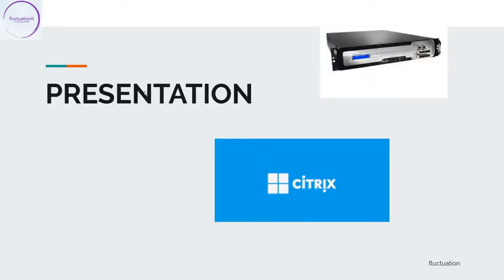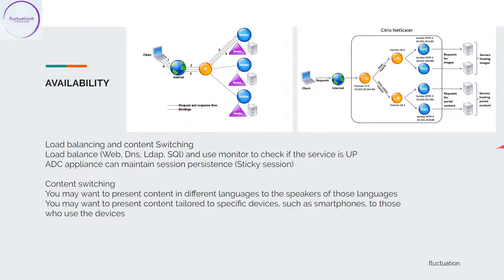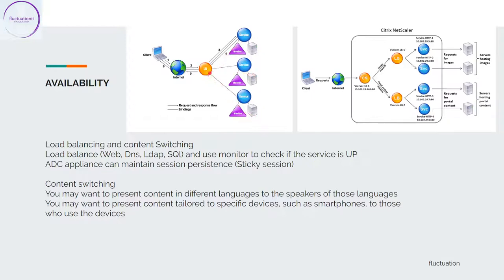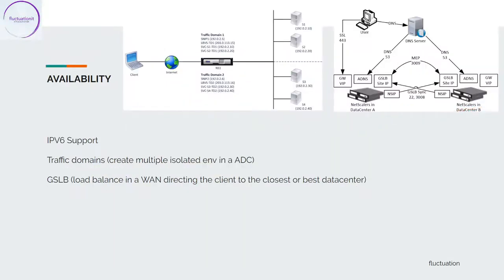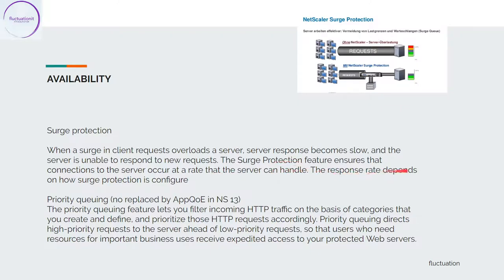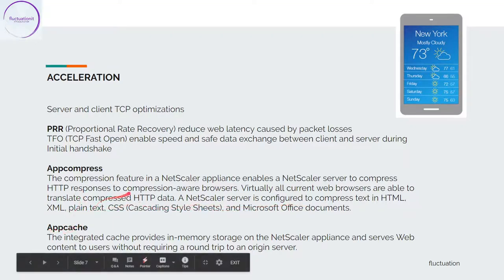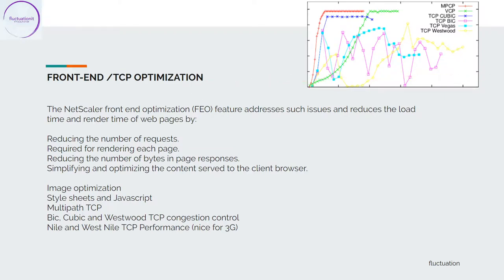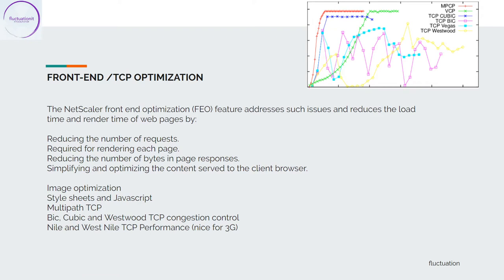CITRIX NETSCALER ADC FEATURES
💥 This video is an extract of the complete course citrix netscaler adc features

Hello everyone,
Ready to jump into Nescaler ADC 12 and 13 ?

Many people ask me this training on Netscaler ADC 12 and 13 since lot of time.
And know here it is …. Waouuuuu 🚀

🚩 The objectives of this class
General network consideration
Describe the platform and license
High availability with HA (Primary and Secondary)
Load balancing
SSL OffLoad
How to secure Netscaler with authentication
Monitor ADC
AppExpert Expression and Policies
Netscaler Gateway with Citrix Virtual Apps and Virtual Desktop
Netscaler ADC HA Load balancing SLL Offload AppExpert and Citrix Xenapp integration